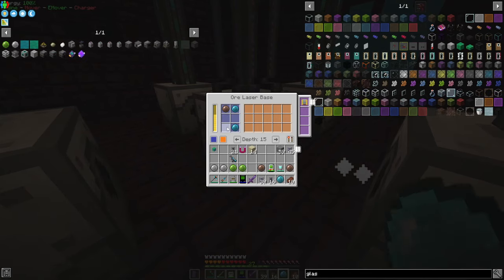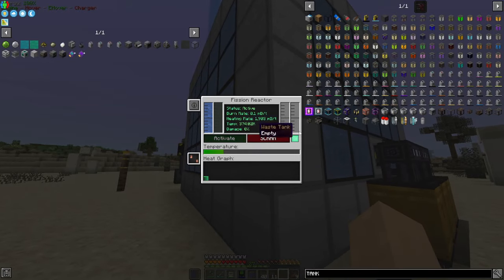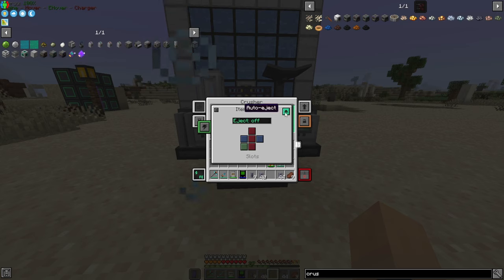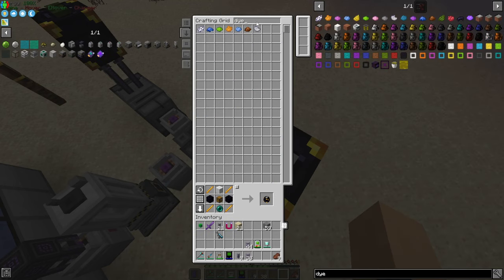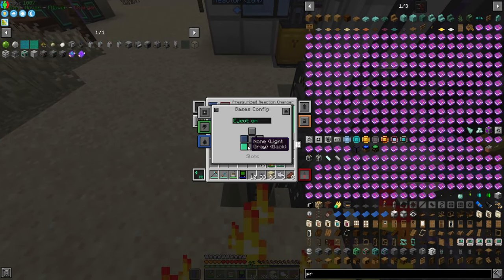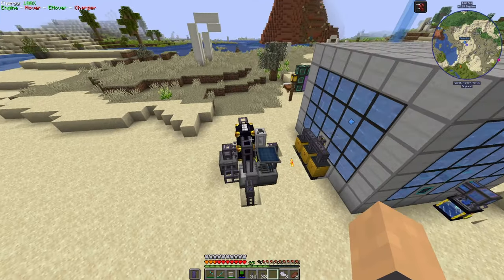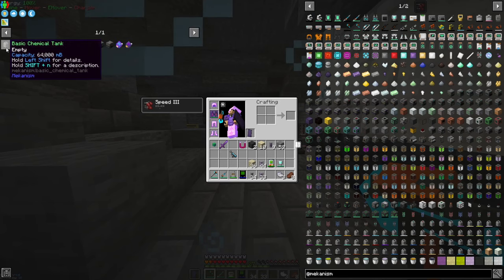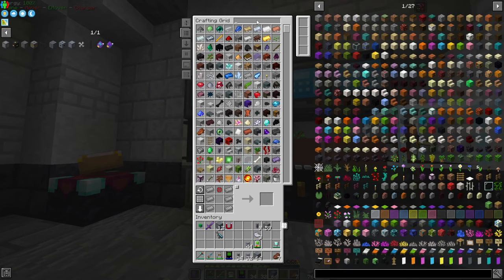The Final Frontier 2 - Polonium and Plutonium - Episode 61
The Final Frontier 2, Hard Mode Single Player Modded Survival. Minecraft 1.16.5.

     World Download available to Patrons!

  Version 7.6

 - Mod List:
 Architectury API (Forge)
 CraftTweaker
 Create : Stuff Additions
 Ender Storage 1.8.+
 Environmental Core
 Environmental Tech
 FTB Library (Forge)
 JEITweaker
 JourneyMap
 Metal Bushes (Forge)
 Mob Grinding Utils
 Patchouli
 Quark
 Simple Generators
 ValkyrieLib
 [FORGE] Iron Furnaces
 Advanced Mining Dimension
 AmbientSounds 3
 Apotheosis
 AppleSkin
 Applied Energistics 2
 AttributeFix
 AutoRegLib
 Bad Wither No Cookie - Reloaded
 Basic Nether Ores [Forge/Fabric]
 Better Animal Models
 Better Animals Plus
 Blue Power
 Bookshelf
 Botany Pots
 Botany Trees
 Building Gadgets
 CC: Tweaked
 Client Tweaks
 Cloth Config API (Forge)
 Clumps
 CoFH Core
 Collective
 Comforts (Forge)
 Compact Machines
 Compact Ores
 Controlling
 Cooking for Blockheads
 Craftable+ [FORGE]
 Crafting Tweaks
 Crash Utilities
 Create
 Create Crafts & Additions
 CreativeCore
 Cucumber Library
 Curios API (Forge)
 Cyclic
 Cyclops Core
 Dank Storage
 Dark Utilities
 Default Options
 Dragon Drops Elytra
 Dungeon Crawl
 Dungeons Plus
 Easy Piglins
 Easy Villagers
 Enchantment Descriptions
 Ender Mail
 Engineer's Decor
 Engineer's Tools
 Exchangers
 Extra Disks
 ExtraStorage
 Extreme Reactors
 FancyMenu [Forge]
 Farmer's Delight
 FastFurnace
 FastWorkbench
 FerriteCore (Forge)
 Flux Networks
 FramedBlocks
 FTB Chunks (Forge)
 FTB Essentials (Forge)
 FTB Teams (Forge)
 FTB Ultimine (Forge)
 Gauges and Switches
 GeckoLib
 Global XP
 GraveStone Mod
 GunpowderLib
 Hwyla
 Ignition: HydroGel
 Immersive Engineering
 Immersive Petroleum
 Industrial Foregoing
 Inventory Tweaks Renewed
 Iron Chests
 It's the little things
 ItemPhysic Lite
 JAOPCA
 JEI Integration
 Konkrete [Forge]
 Lollipop
 Ma Essentials
 Macaw's Bridges
 Macaw's Doors
 Macaw's Fences and Walls
 Macaw's Roofs
 Macaw's Windows
 Mantle
 MCDoom Mod
 McJtyLib
 Mekanism
 Mekanism Additions
 Mekanism Generators
 Mekanism Tools
 Miner's Helmet
 Mining Gadgets
 MmmMmmMmmMmm
 Mob Catcher
 More Dragon Eggs
 More Overlays Updated
 More Red
 Morpheus
 Mouse Tweaks
 MrCrayfish's Furniture Mod
 MrCrayfish's Gun Mod
 MrCrayfish's Vehicle Mod
 Mutant Beasts
 NetherPortalFix
 Obfuscate
 Oh The Biomes You'll Go
 OpenBlocks Elevator
 OreTweaker
 Overloaded
 Pam's HarvestCraft 2 - Crops
 Pam's HarvestCraft 2 - Food Core
 Pam's HarvestCraft 2 - Food Extended
 Pam's HarvestCraft 2 - Trees
 Performant
 Pickle Tweaks
 Pipez
 Placebo
 Polymorph (Forge)
 Prefab
 RandomPatches (Forge)
 Ranged Pumps
 ReAuth
 Refined Storage
 Refined Storage Addons
 RFTools Base
 RFTools Builder
 RFTools Utility
 Router Reborn
 RSInfinityBooster
 Scalable Cat's Force
 Server Tab Info
 ServerConfig Updater
 Shrink.
 Silent Lib (silentlib)
 Simple Discord Rich Presence
 Simply Light
 Soggy's Guns
 Solar Flux Reborn
 Space-Bosstools
 spark
 Spiders 2.0
 Storage Drawers
 Structure Gel API
 SwingThroughGrass
 Thermal Cultivation
 Thermal Expansion
 Thermal Foundation
 Thermal Innovation
 Tinkers Construct
 Tiny Mob Farm
 Titanium
 Toast Control
 Torchmaster
 ToroHealth Damage Indicators
 U Team Core
 Useful Backpacks
 Valhelsia Core
 Valhelsia Structures
 VanillaTweaks
 Vending Tile
 Waila Harvestability
 Water Strainer
 Woot
 XNet
 XNet Gases
 YUNG's API (Forge)
 YUNG's Better Caves (Forge)
 YUNG's Better Mineshafts (Forge)
 YUNG's Better Strongholds (Forge)
 ZeroCore 2